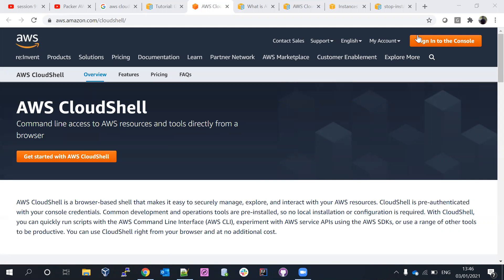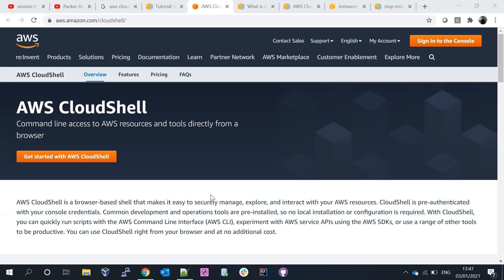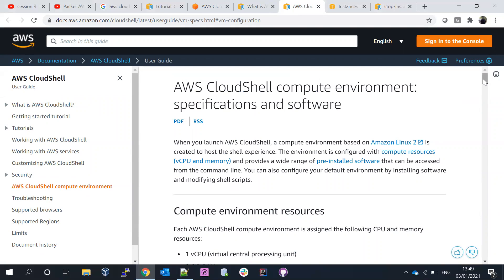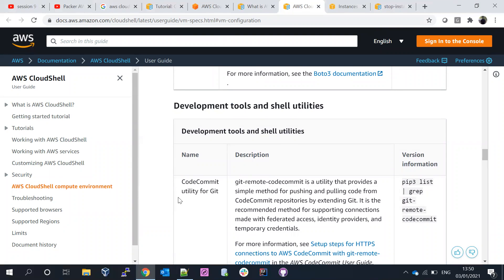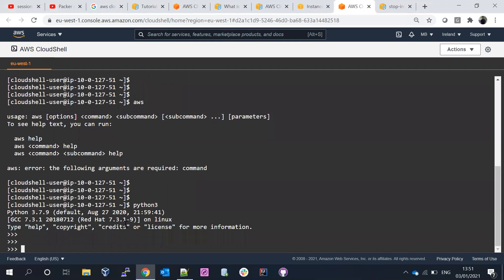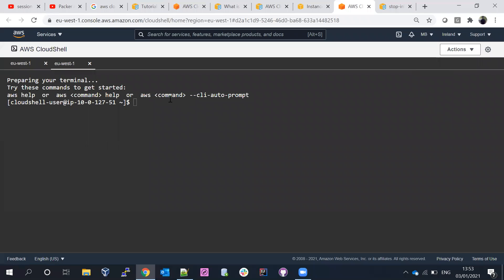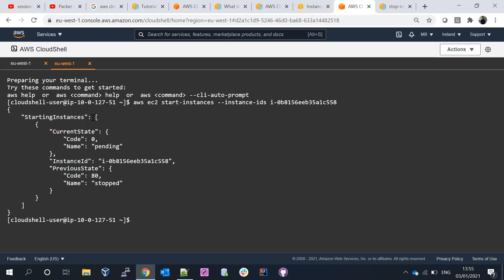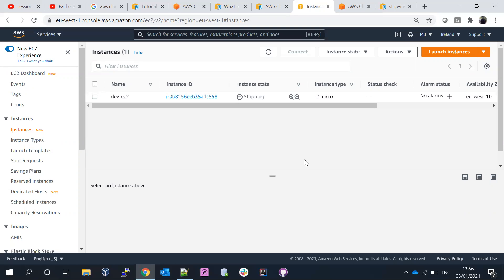AWS CloudShell - Command line access to manage AWS resources and tools directly from a browser .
AWS CloudShell
manage AWS resources

AWS CloudShell is a browser-based shell that makes it easy to securely manage, explore, and interact with your AWS resources. CloudShell is pre-authenticated with your console credentials. Common development and operations tools are pre-installed, so no local installation or configuration is required. With CloudShell, you can quickly run scripts with the AWS Command Line Interface (AWS CLI), experiment with AWS service APIs using the AWS SDKs, or use a range of other tools to be productive. You can use CloudShell right from your browser and at no additional cost.